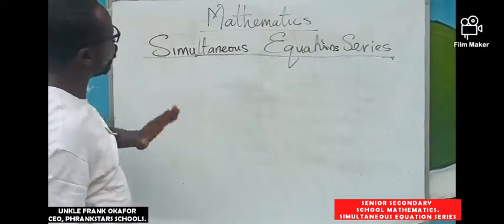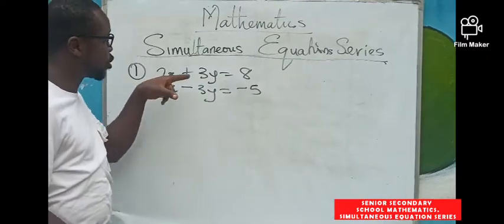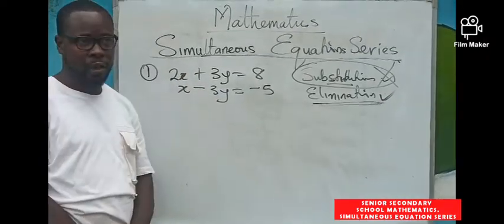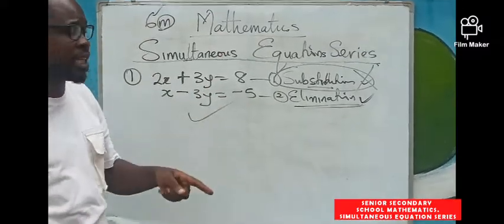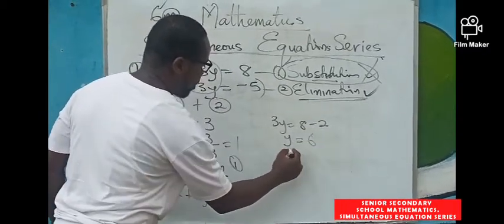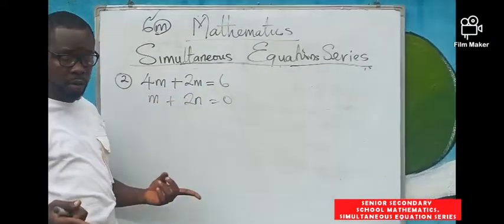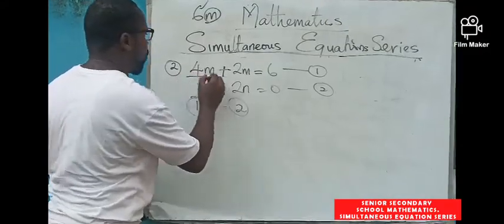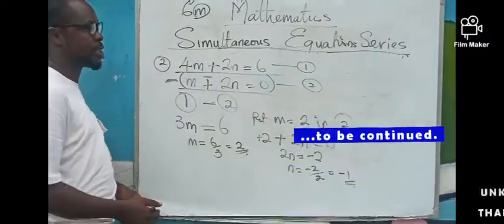Phrankstars Schools Online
SIMULTANEOUS EQUATION SERIES WITH UNKLE FRANK.